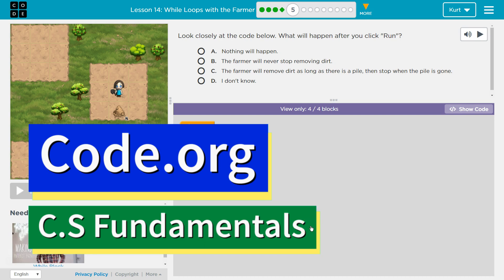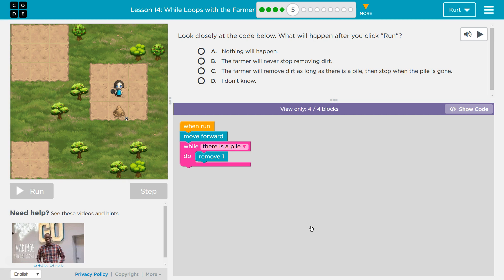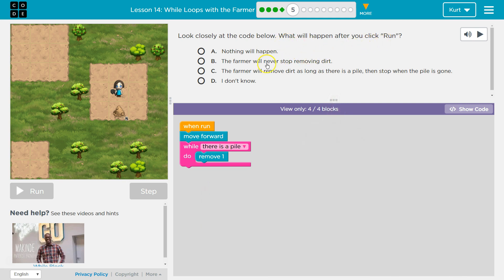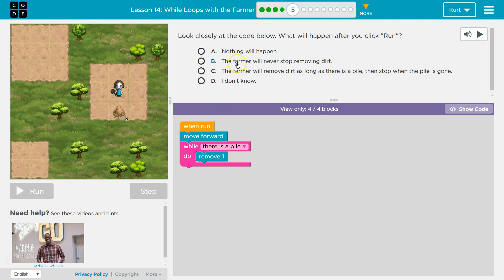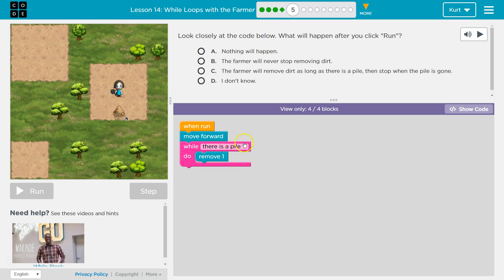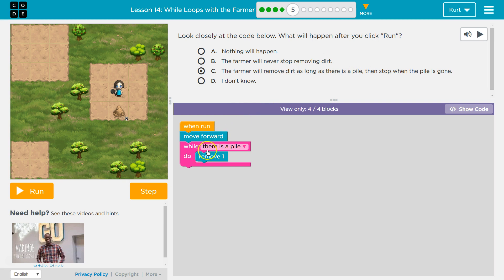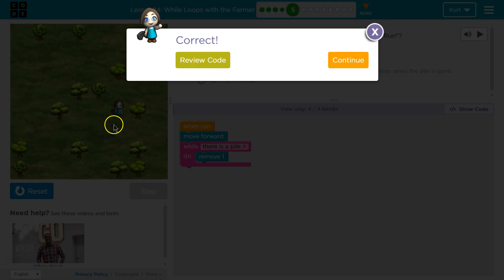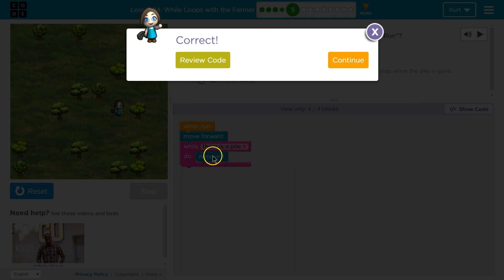While Loops with the Farmer CS Express Lesson 12.5 - Course D 12.5 Code.org Tutorial with Answers